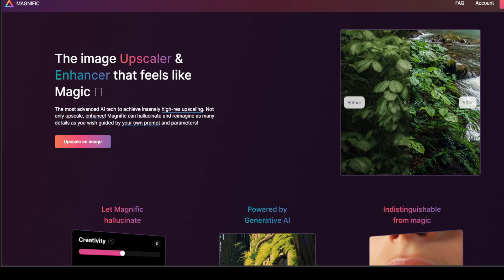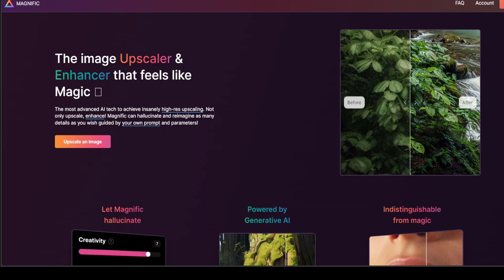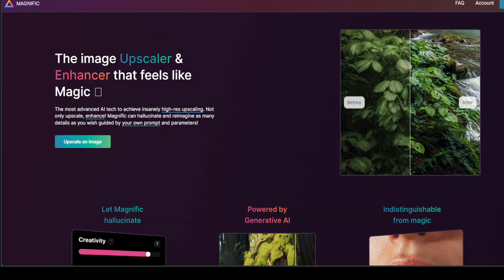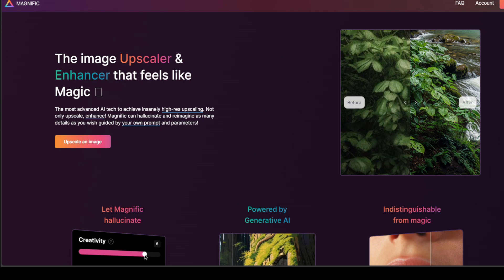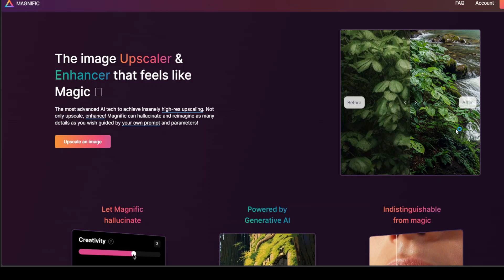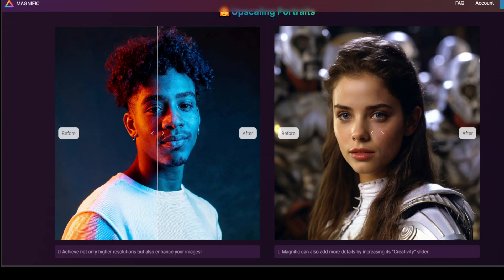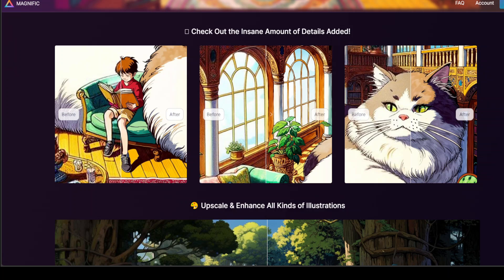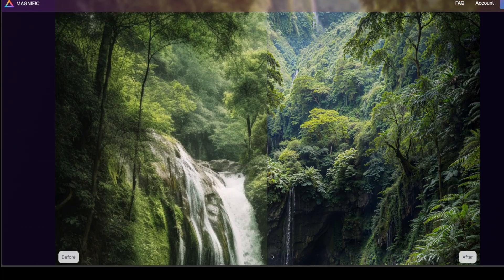Magnific - AI image Upscaler Enhancer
This video shares AI magic wand which is a new tool to enhance and upscale images in high resolution.